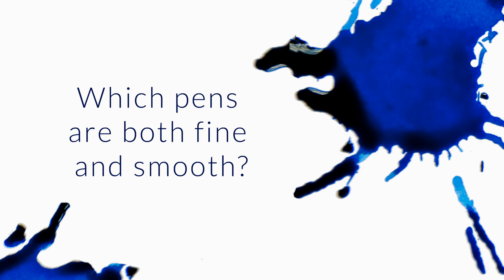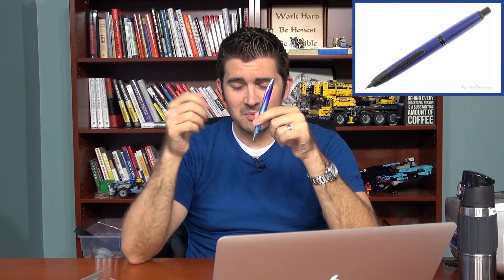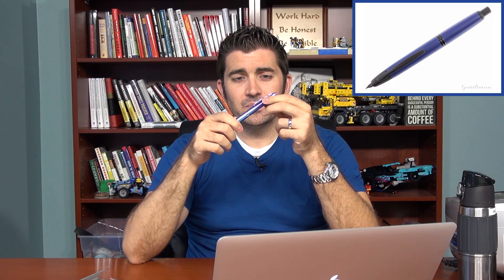Which Pens Are Both Fine And Smooth? - Q&A Slices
Hello! I am a college student and I often find myself using not so ideal paper. I find that finer nibs work better on this sort of paper but I am a sucker for super smooth nibs. What pens have you found to be a good balance between fine and smooth? Big fan by the way.

this isn't just college students, this is a lot of places in the US
IMHO, Pilot rocks the smooth fine nibs
Metropolitan, Custom 74, Vanishing Point, all good
Lamy 2000 EF is actually quite good
Goulet EF's are pretty darn smooth
Platinum gold nibs are a bit toothy, but the EF Preppy is surprisingly smooth!